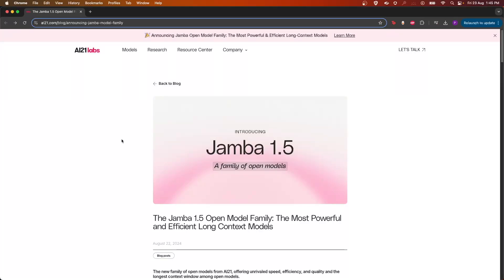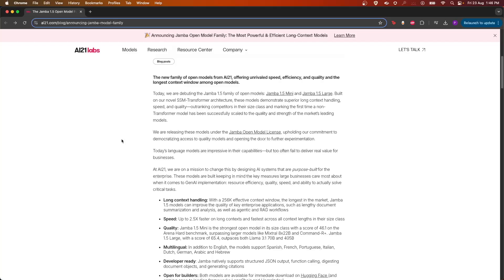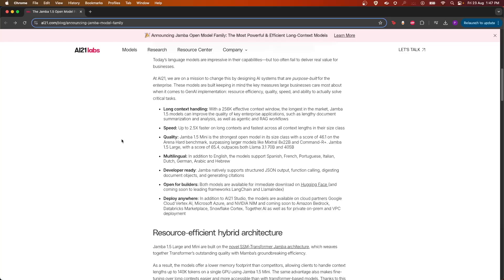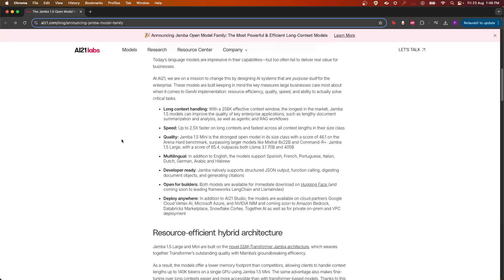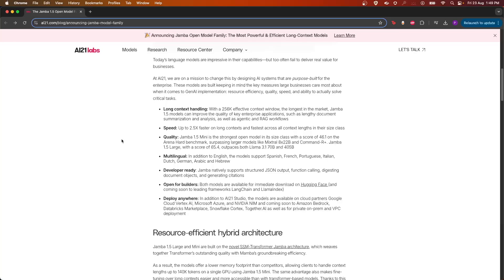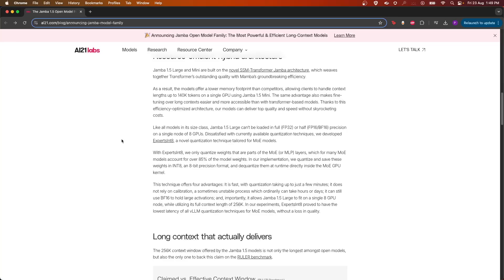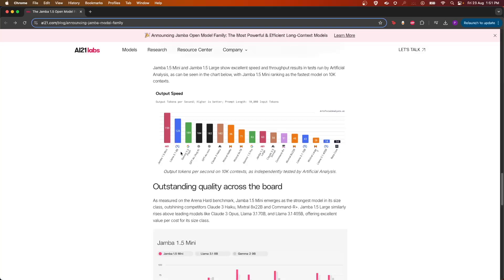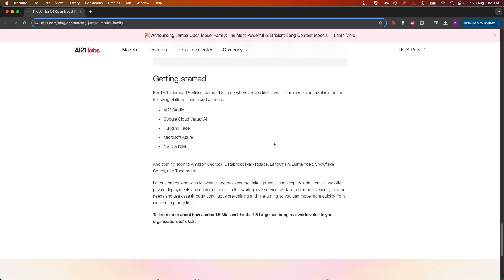Jamba 1.5 The Most Powerful and Efficient Long Context Models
Today, AI21 labs released the Jamba 1.5 family of open models: Jamba 1.5 Mini and Jamba 1.5 Large. Built on novel SSM-Transformer architecture, these models demonstrate superior long context handling, speed, and quality—outranking competitors in their size class and marking the first time a non-Transformer model has been successfully scaled to the quality and strength of the market’s leading models.